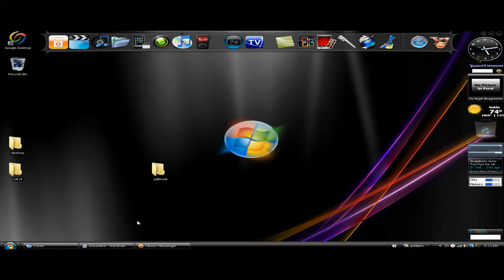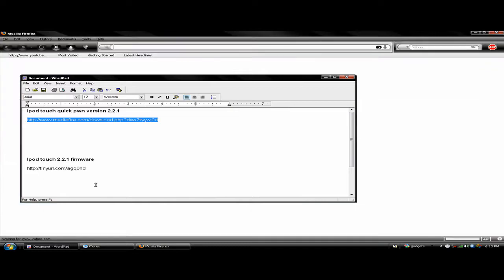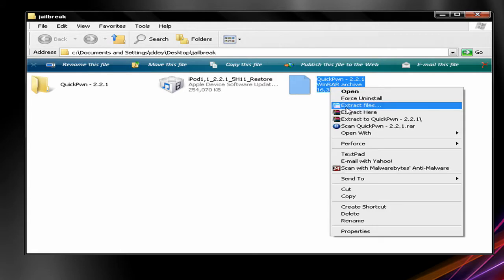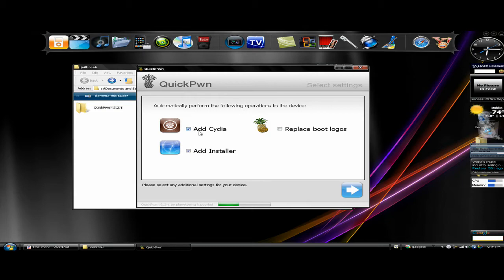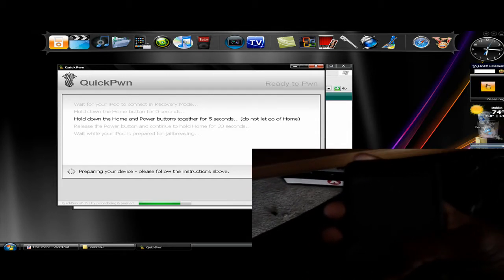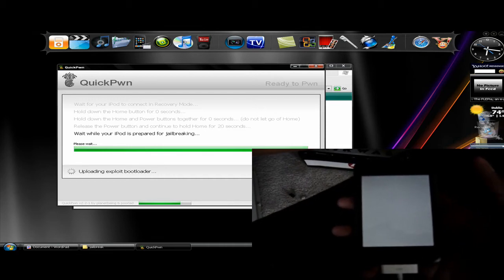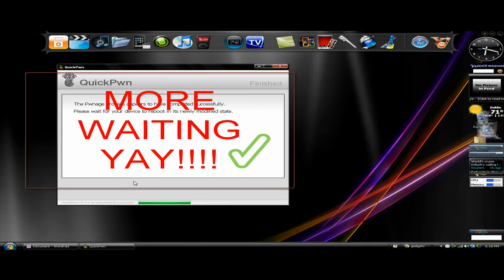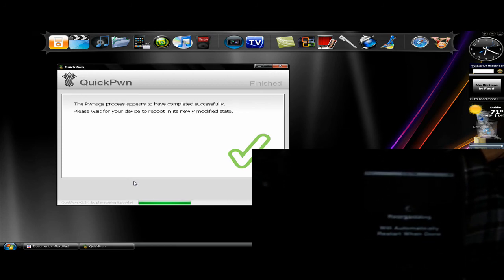EASIEST GUIDE! full steps with PIP how to ipod touch 2.2.1 jailbreak tutorial with voiceover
Finally after 3 hours of rendering. 15 mins of editing and 15 mins of recording here it is. how to jailbreak your iPod. Its pretty easy. This program works for both iPhones and iPod Touches. Here are the links:

You need this to extract the quickpwn pick your appropriate OS